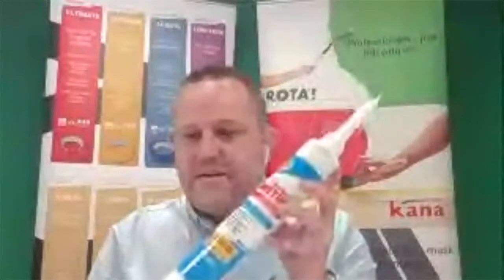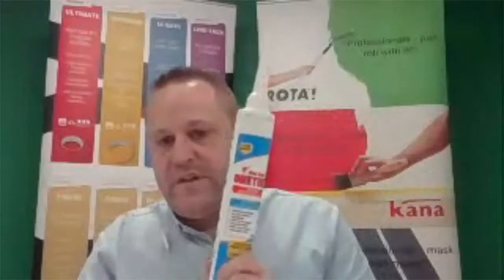Product Showcase with Ciret Ltd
Did you know that Ciret is part of the Storch-Ciret Group – Europe’s No 1 Manufacturer & Supplier of Painting And Decorating Tools?
Find out more about Ciret and its brands in our one-hour live session.

Ciret’s Product Manager Mike will give insights into the business as well as the company’s key brands – ROTA!, Kana, masq, prep and Beeline, also our third-party brands; Red Devil, Trimaco and Stanley.
As well as showing you video clips of our products in action, Mike will talk in detail about some of the most popular ranges within the brands:
Kana, which offers a wide range of paint brushes and brush accessories,
masq, the brand that covers all your masking needs,
Red Devil, which provides high-quality fillers and decorator’s caulk.
Look forward to finding out more about the following:
Kana Tank Brush – Patented for woodstains & varnishes
Kana Star Brush – For all paints & varnishes
masq Painter’s & Masking Tapes – Stress less just masq!
masq Covermasq – Masking film for surface protection
Red Devil OneTime – Superior decorator’s caulk